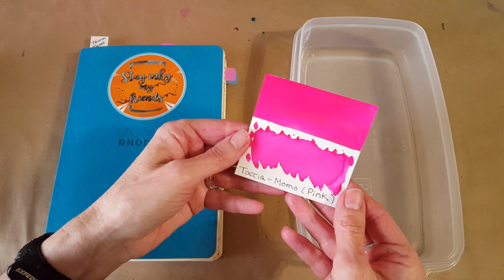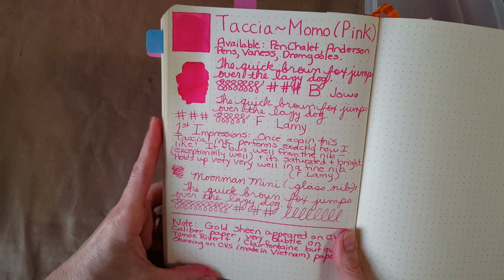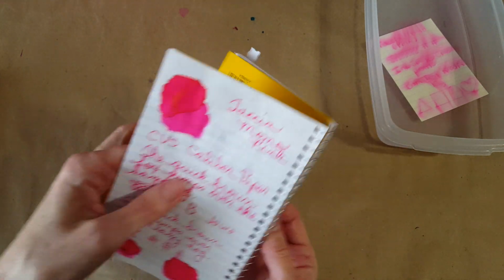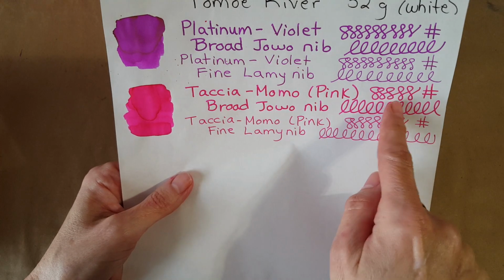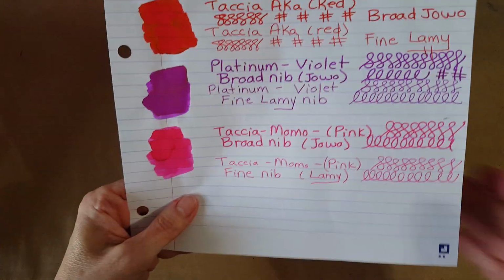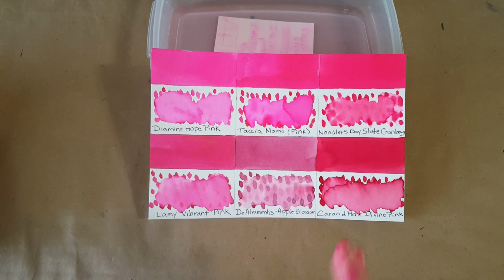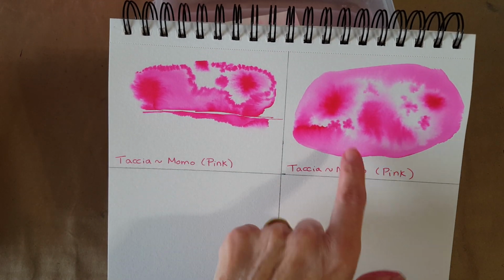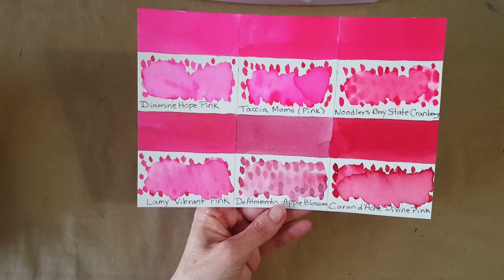Taccia - Momo (Pink) - Ink Profile - Singles Club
In this video we explore a very bright pink ink - Taccia Momo (Pink) - from Japan.   I'll show you the ink in 4 notebooks and on 7 paper types!   There is a 6 color comparison panel and some visual journal experimenting to look at too.
Link to the ink:
I was first introduced to this wonderful ink brand thru the January 2019 inkflightbox from Ink Journal